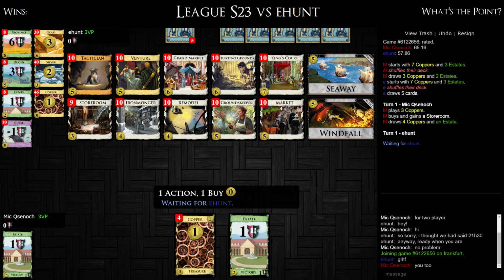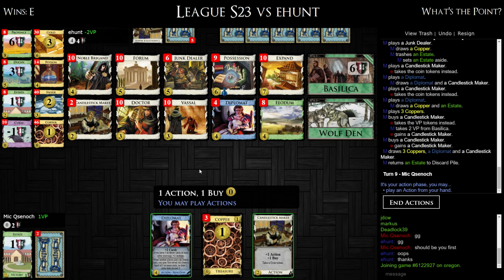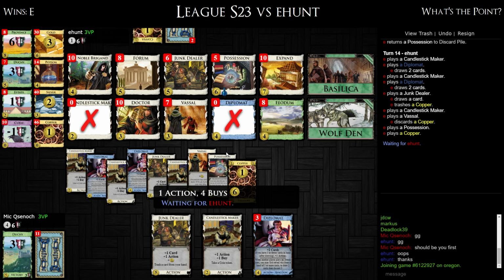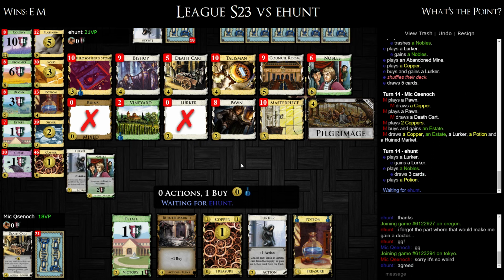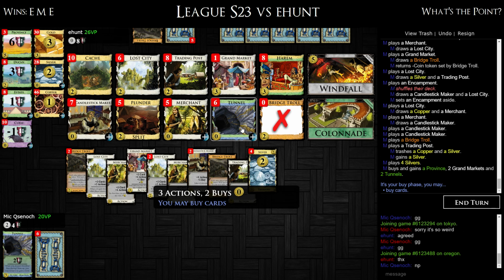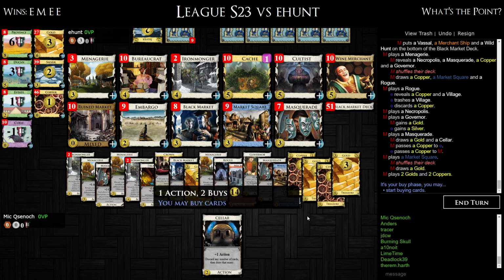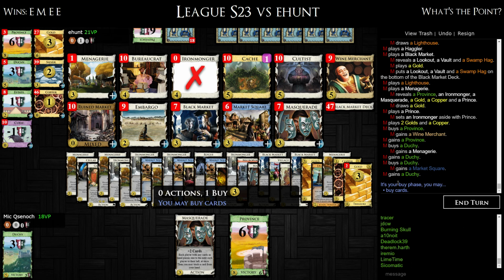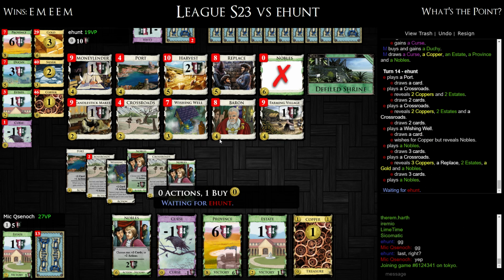League S23 vs ehunt